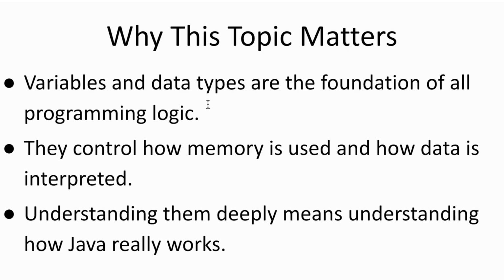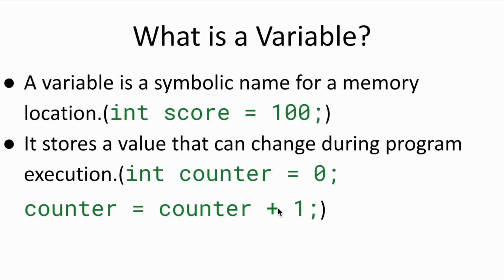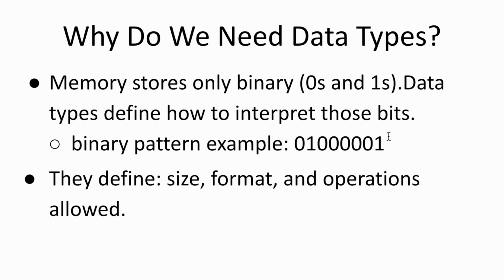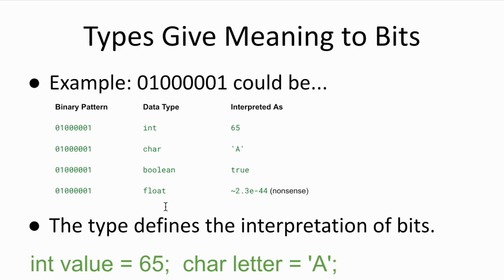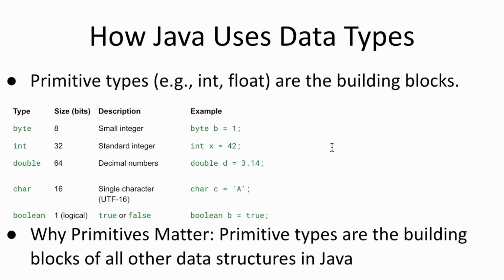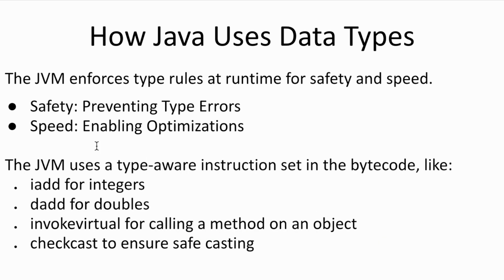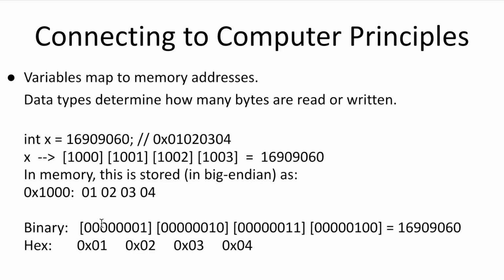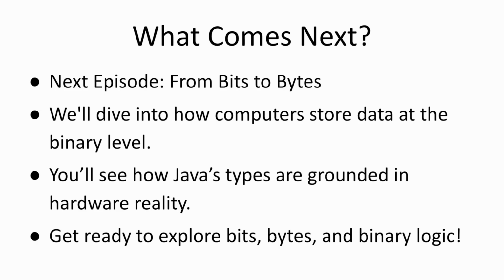What Is a Variable Really? Java Explained from the Memory Up | Mastering Java Ep. 1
🧠 Mastering Java - Episode 1: Variables & Data Types from a Computer Science Perspective

Welcome to the first episode of Mastering Java, where we don’t just teach syntax — we help you understand Java from the inside out.

In this episode, we answer one deceptively simple question:
What is a variable, really?

We explore:

🧱 How Java variables map to memory

📦 Why a variable is like a labeled box

🔢 What data types actually define: size, format, and operations

🧬 How the JVM uses a type-aware bytecode system

⚙️ What computer principles lie beneath even the simplest line of Java code

Whether you're a beginner aiming to master the fundamentals, or a professional ready to refresh your knowledge from a systems-level perspective, this episode lays the foundation for deep Java understanding.

🎓 Start your journey here. Learn Java like a computer sees it.